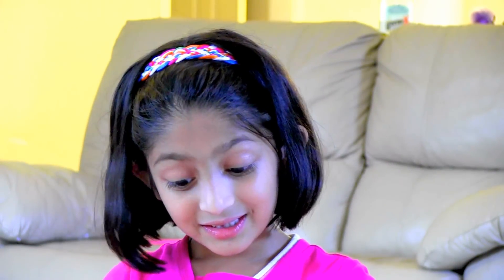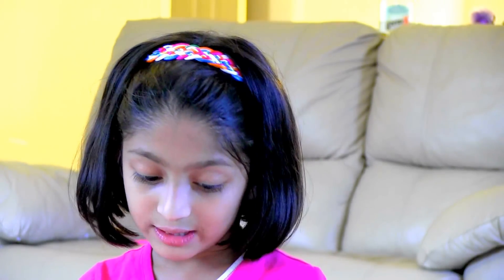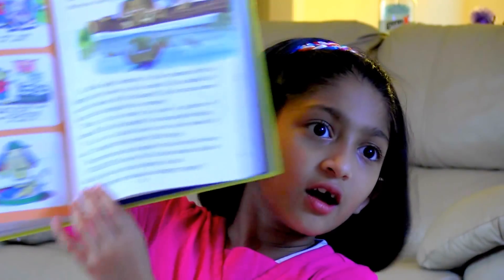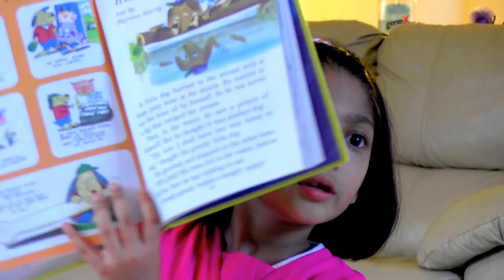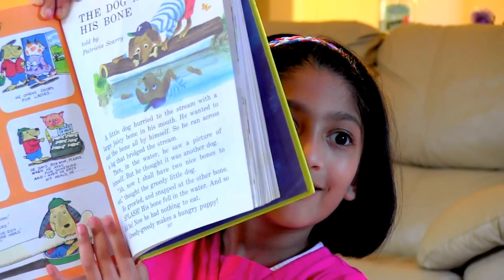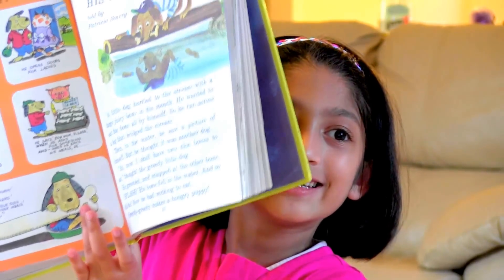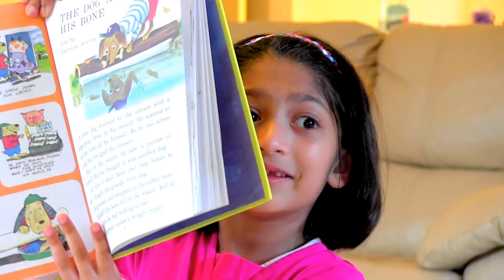Kids News - learn about Water, Trees, Lady Bugs, Molecules, Atoms and Aphids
Annika talks about Water, Trees, Lady Bugs, Molecules, Atoms and Aphids. She also has couple of short stories for kids